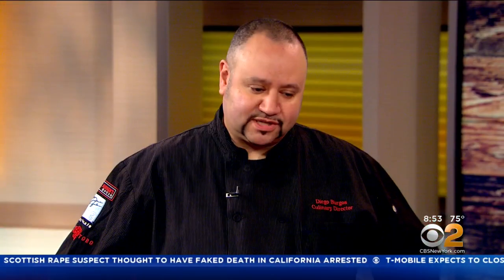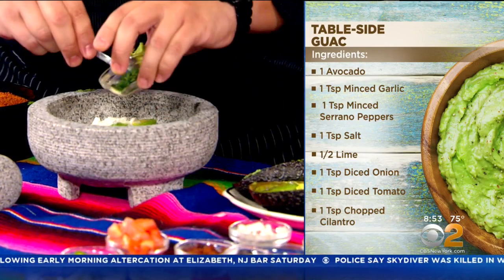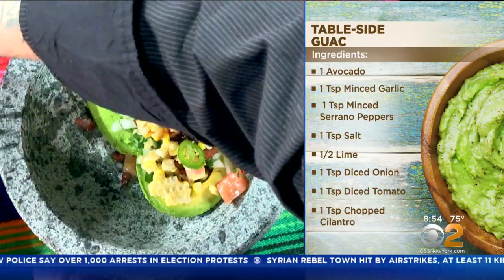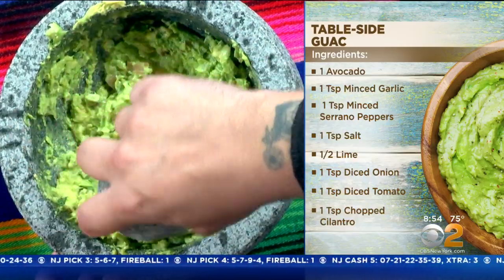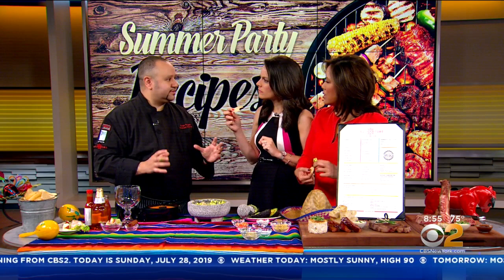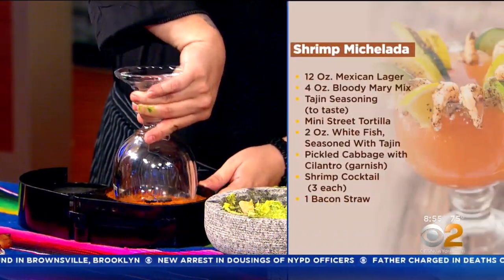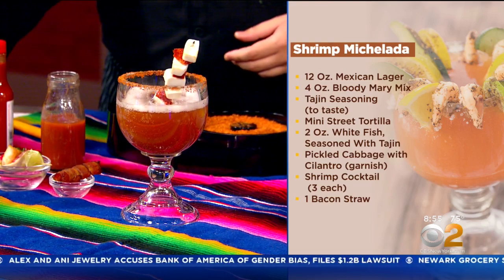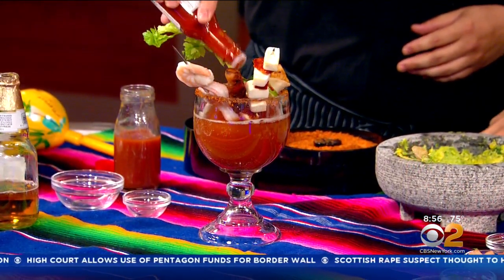Cooking Segment: Crowd-Pleasing Recipes For Summer Parties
Chef Diego Burgos has some tips for how to throw summer's best party with his crowd-pleasing recipes that make cooking both easy and fun.